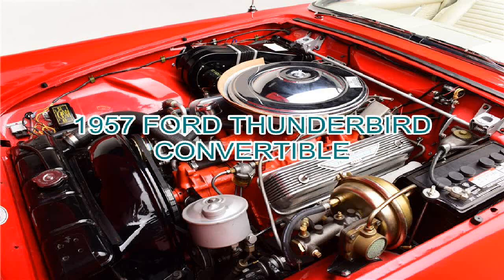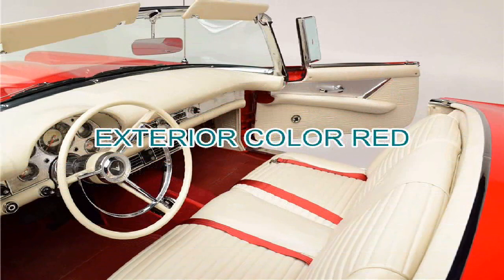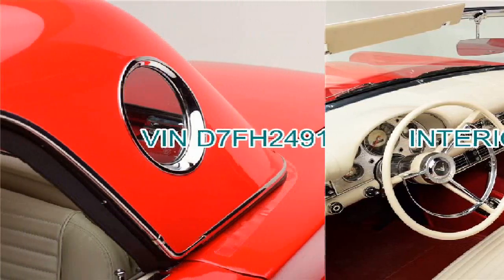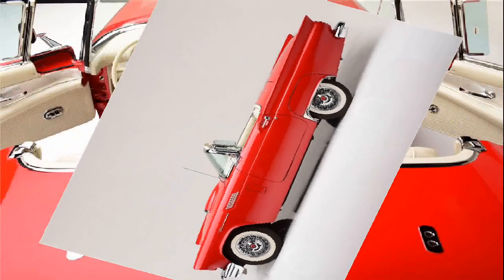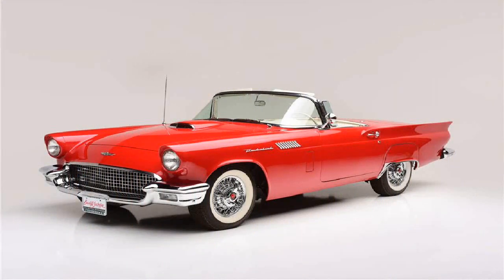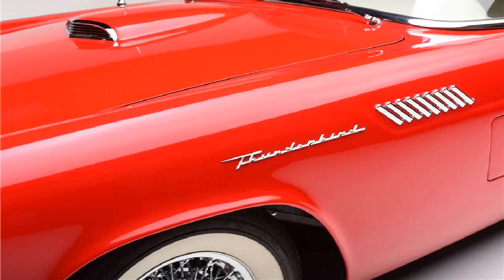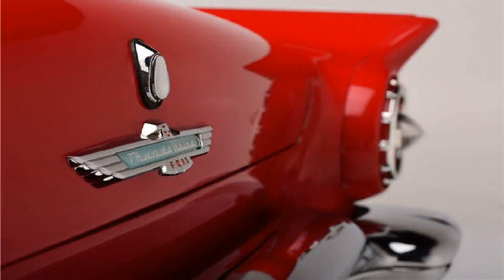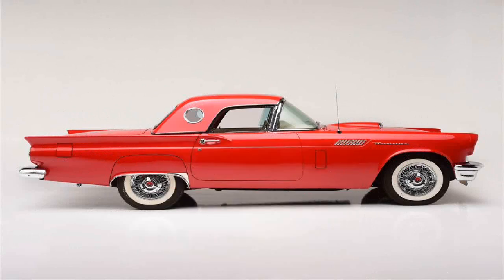1957 FORD THUNDERBIRD CONVERTIBLE